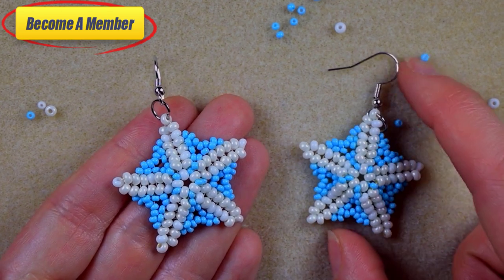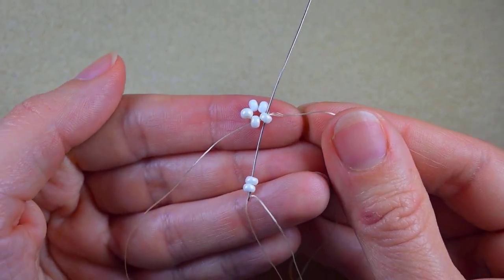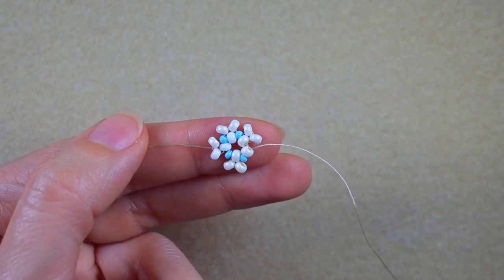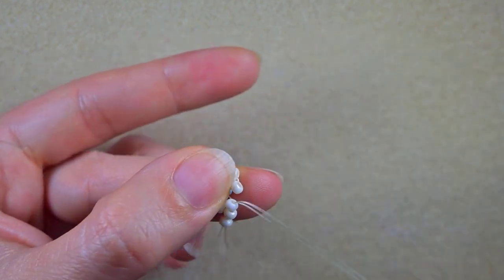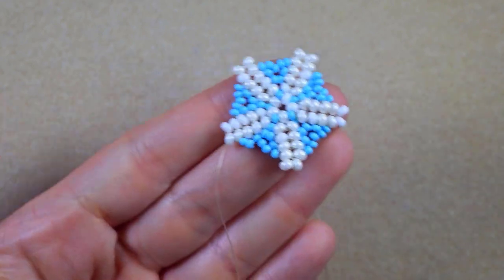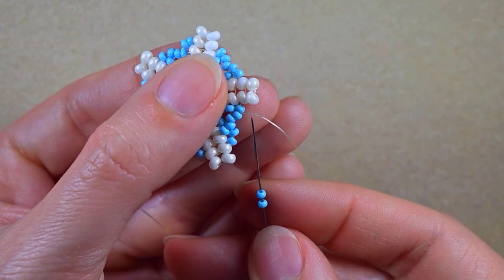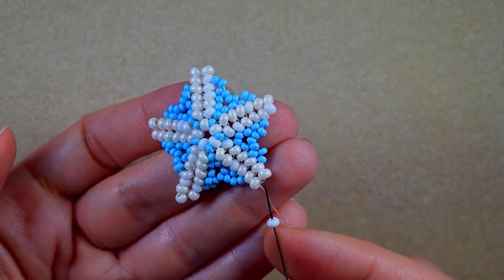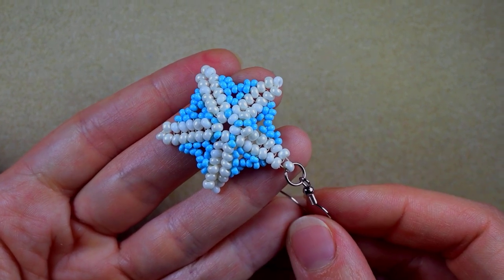Sea STARS Seed Beads Earrings - Tutorial. SUMMER IS COMING....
Easy step-by-step instructions for Sea Stars Seed Beads Earrings. How to make beaded sea fish? Home-made beaded earrings. Summer is COMING...

List of materials:
1) 11/0  blue seed beads
2) 8/0 white beads
3) Earring findings + jump rings
4) Nymo Nylon Thread 0.30mm=size D
5) size 10 beading needle
6) scissors
7) flat nose pliers

VIDEO CHAPTERS
» Intro 0:00
» List of material 1:03
» Step-by-step instructions 1:34
» Final words 17:28